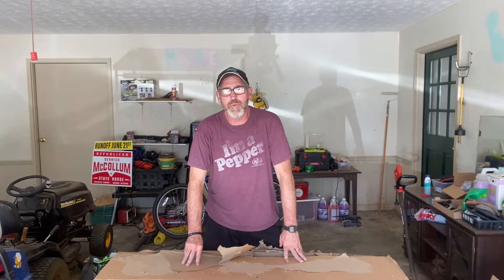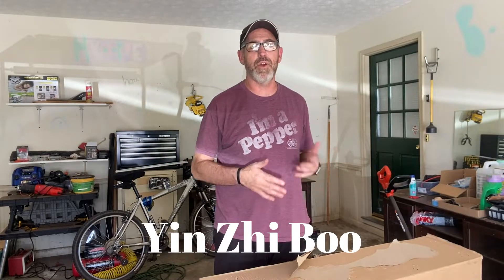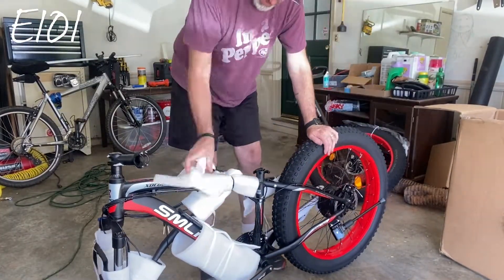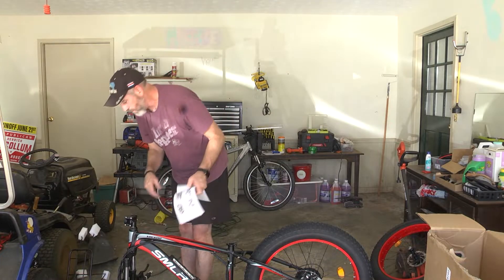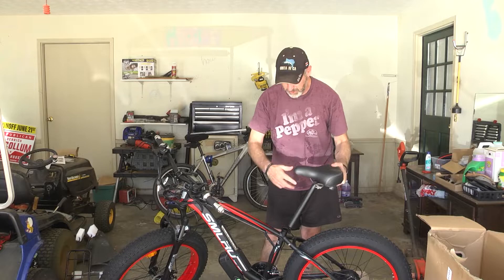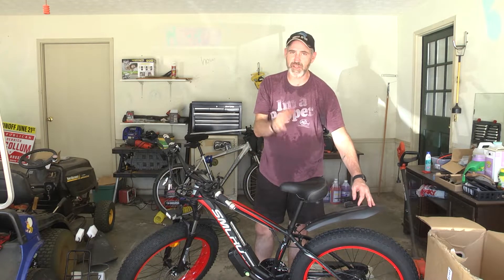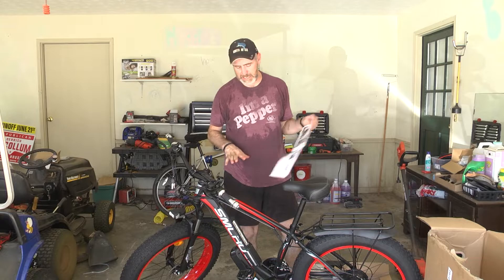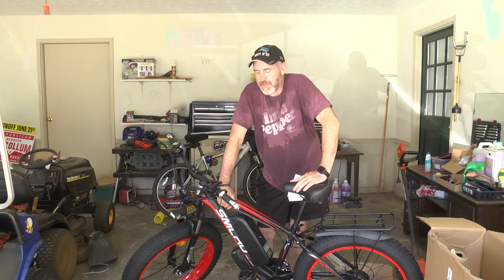SMLRO EBike Assembly and Test Drive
Danny assembles and test drives a brand new Yin Zhi Boo SMRLO 1000w Ebike.